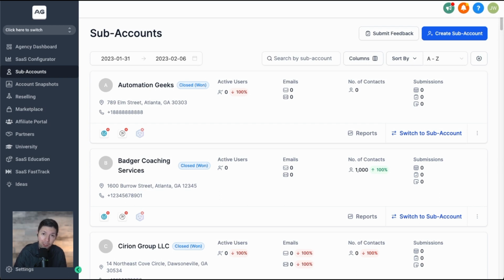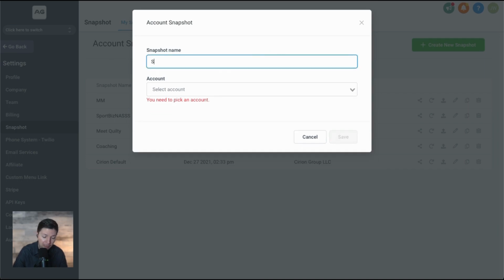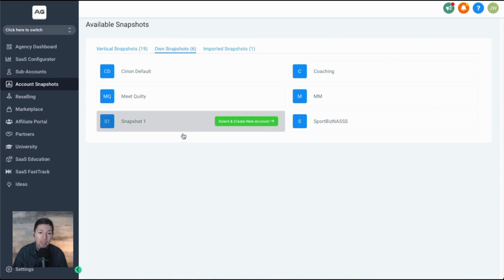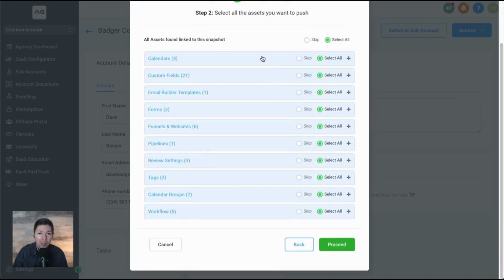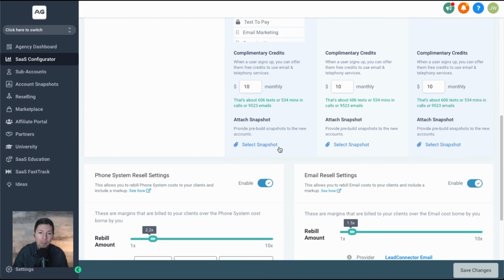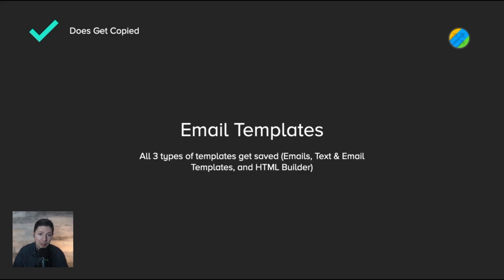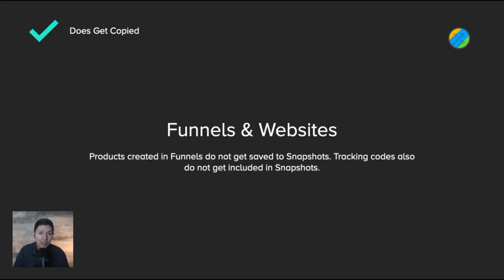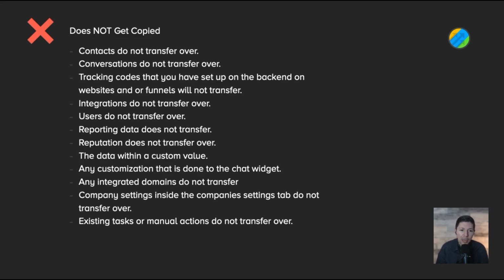GoHighLevel: How To Create Snapshots in HighLevel [The EASY Way]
Learn how to create and use snapshots inside of GoHighLevel!